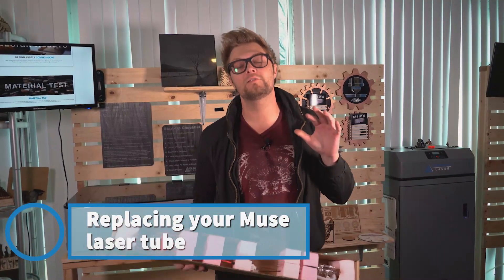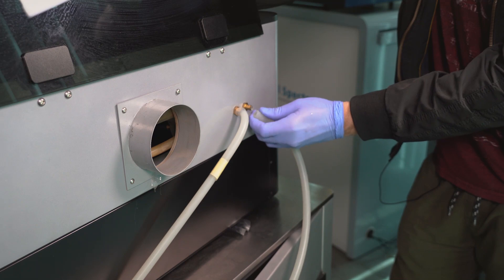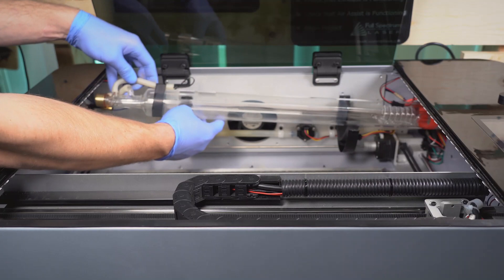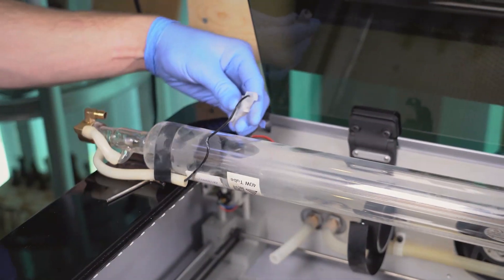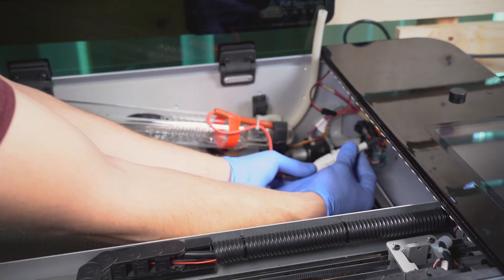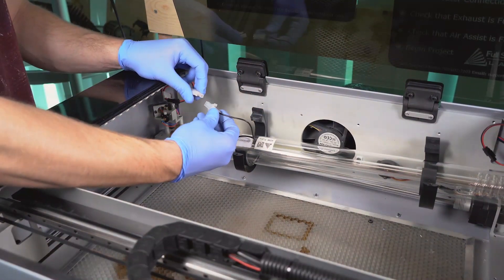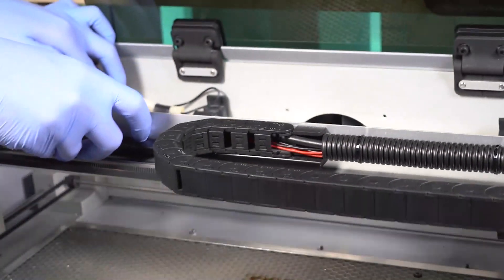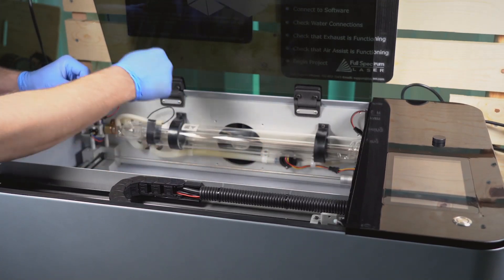Tutorial - Muse and Hobby Series Tube Replacement (easy at home steps!)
Ever wonder... how do I change my laser tube? Walker shows you how to swap out your laser tube for a new one!